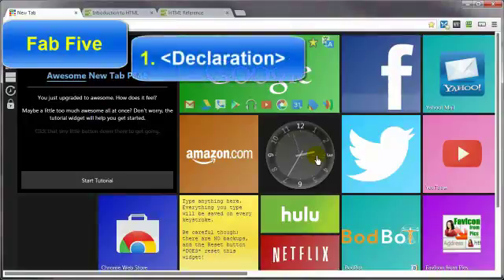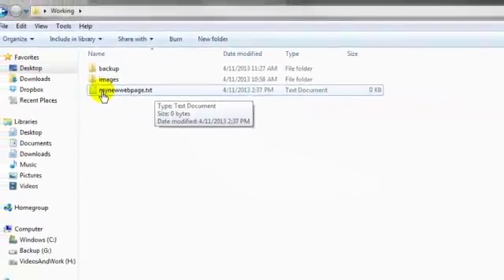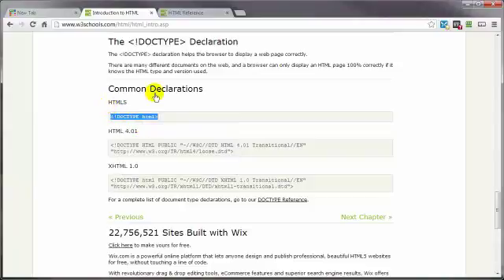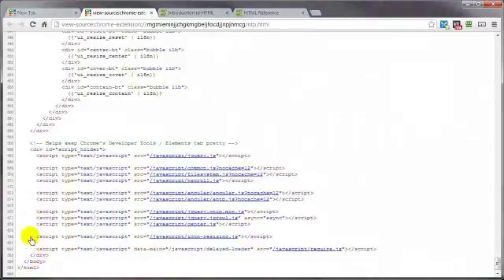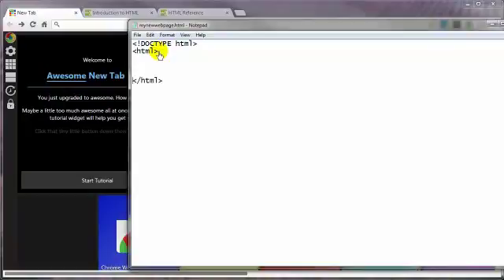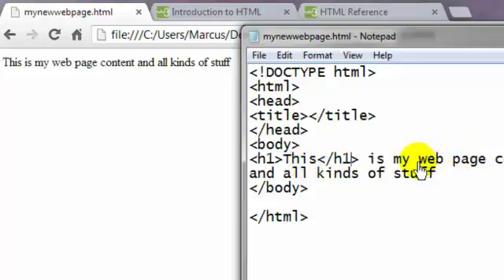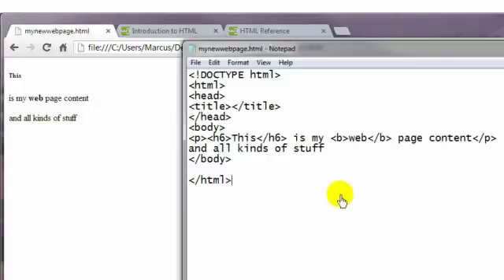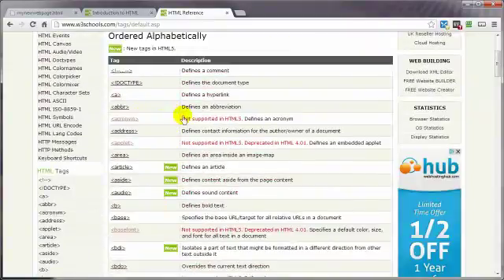vid02 HTML Create Basic Page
HTML5 is the fifth revision and newest version of the HTML standard. It offers new features that provide not only rich media support, but also enhance support for creating web applications that can interact with the user, his/her local data, and servers, more easily and effectively than was possible previously.